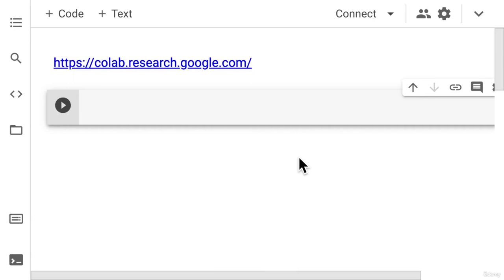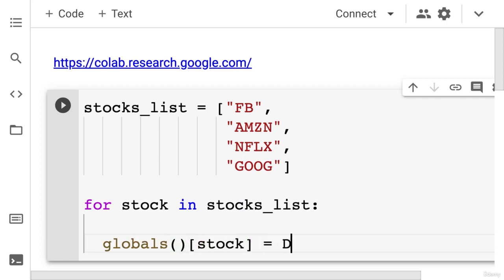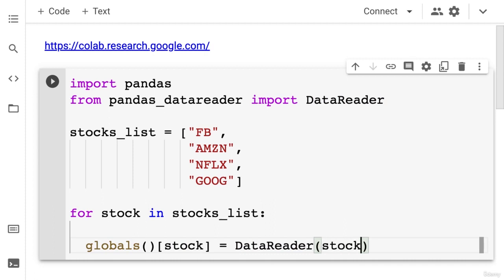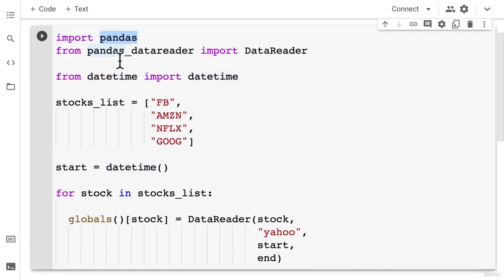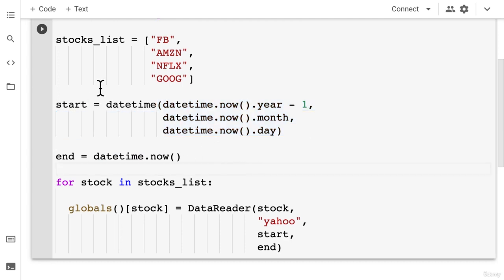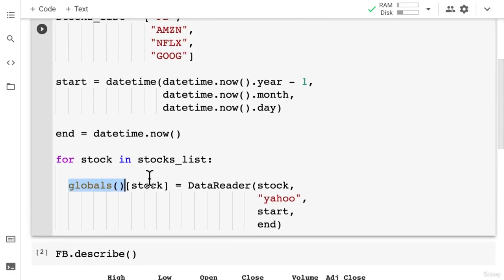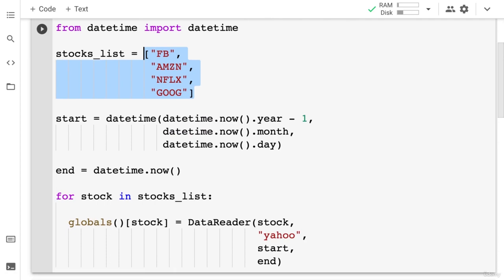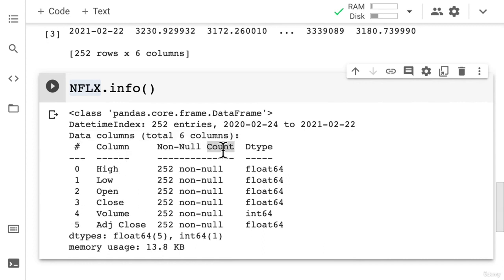DATA SCIENCE Complete Beginner COURSE: Fetch Stock Data